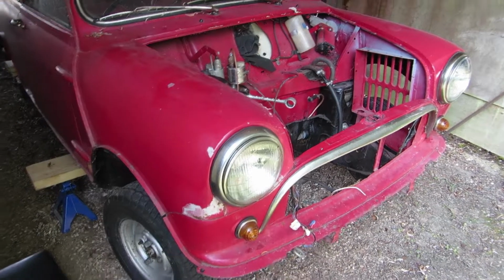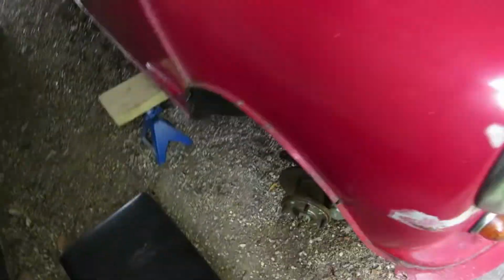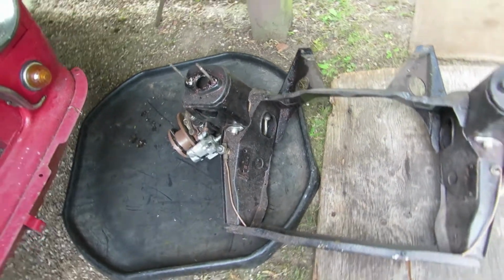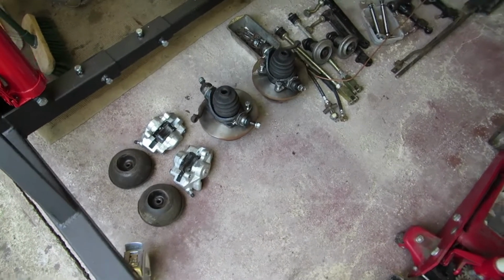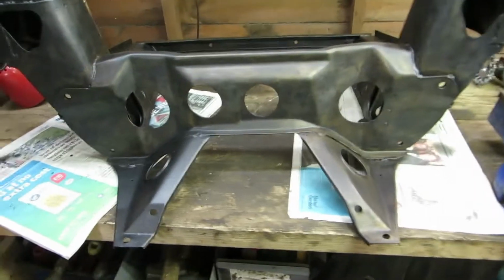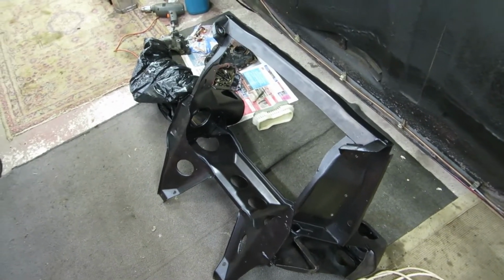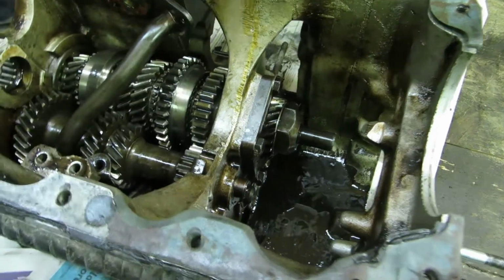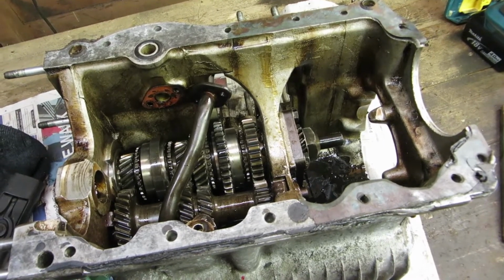Classic Mini Mk1 Project 02 - Front Subframe & Gearbox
Removal of the Front Subframe for refurbishment. Examination of the gearbox to ascertain condition, final drive and gear ratios.